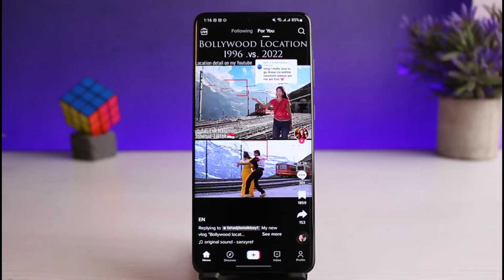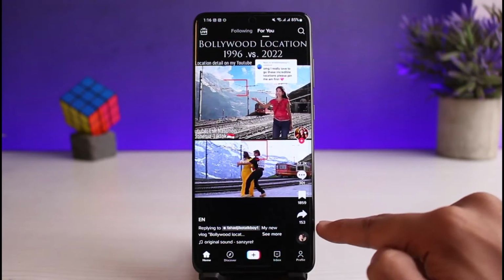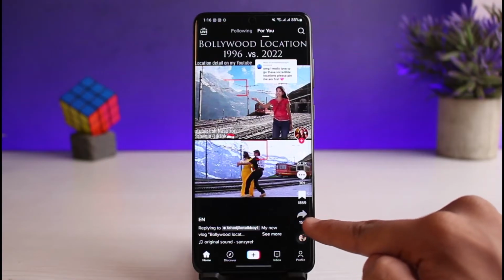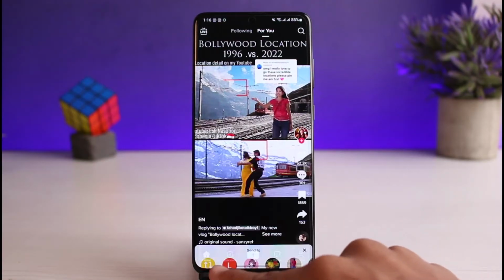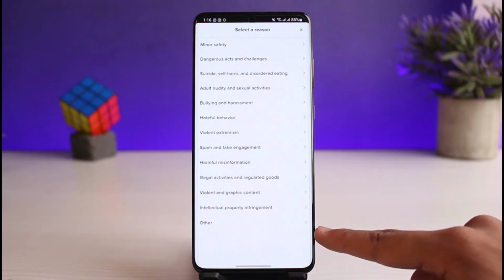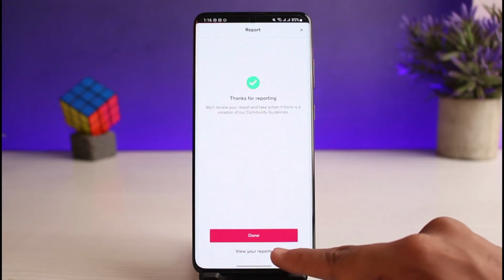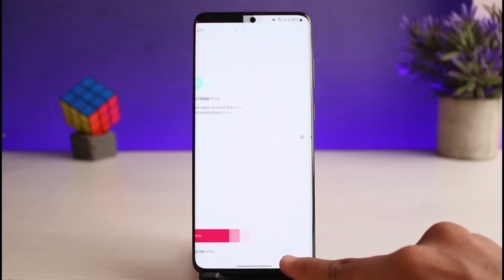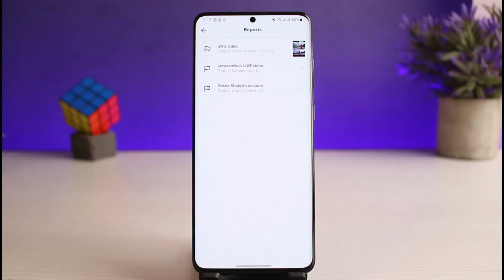How to Un-report Someone on TikTok !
In this tutorial video, I will quickly guide you on how you can un-report someone on TikTok.

Unreporting a video is unfortunately not an option. You should not be concerned if you accidentally reported the incorrect video. It is extremely rare that a video will be removed or marked as offensive after you report it to TikTok because the platform carefully examines both the video and the report. One report also doesn't really change much other than the fact that TikTok will see it.

0:00 Introduction
0:20 Update TikTok App
0:44 Demo: How to Report
1:02 How to Un-report Someone on TikTok
2:28 Outro: Final Verdict